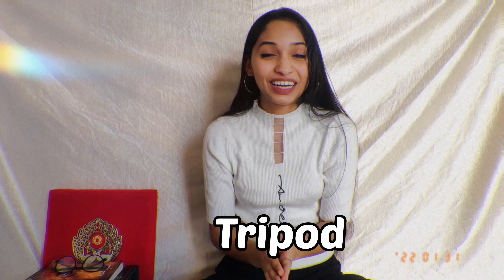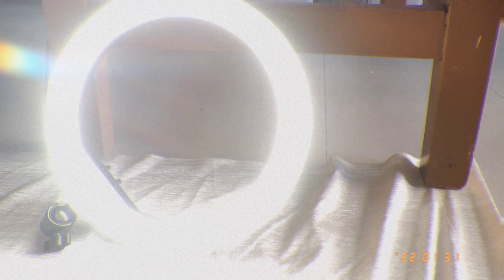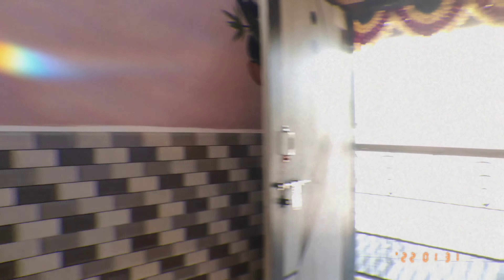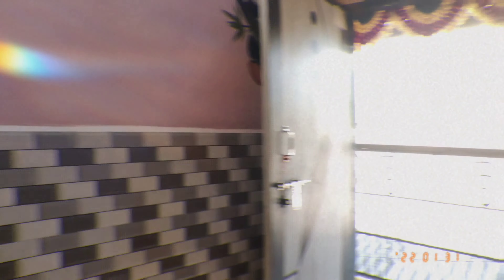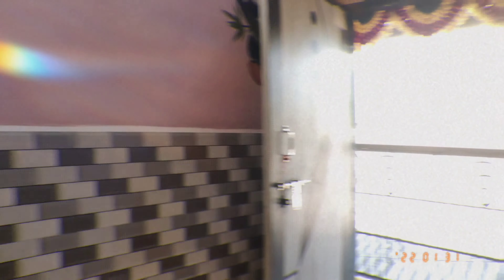Apps & Equipments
Hey lovelies 🥰

How are you all??? I hope you all are doing well. stay home stay safe

         I apload videos on Beauty,skincare,fashion and Lifestyle on every THURSDAY
and I also post POSES or RECREATION video on SATURDAY. the playlist is available if you're interested then go check that out...